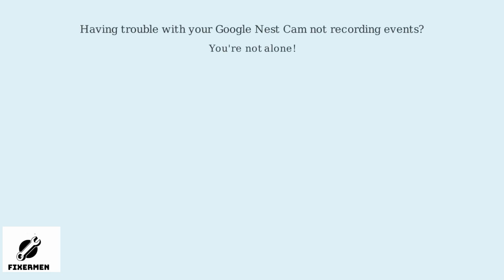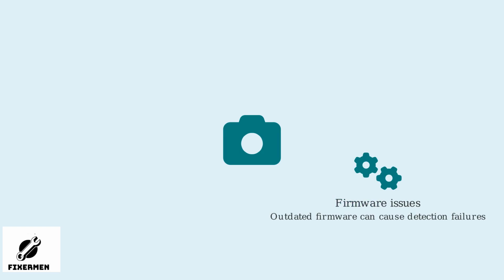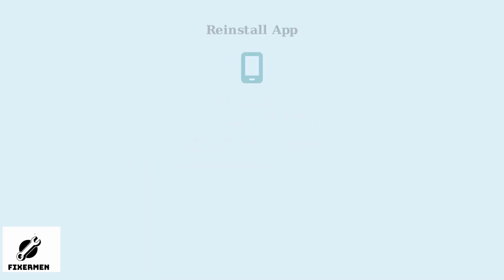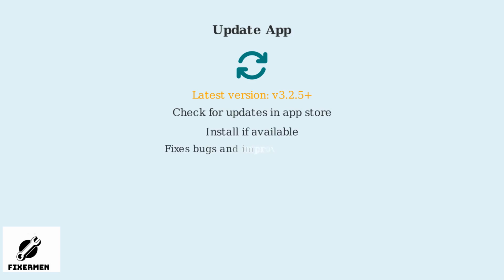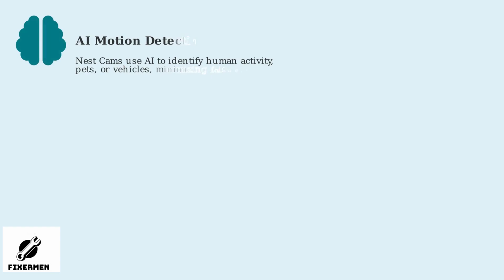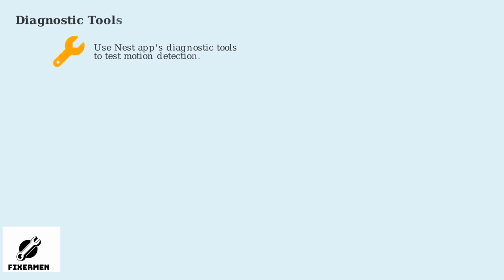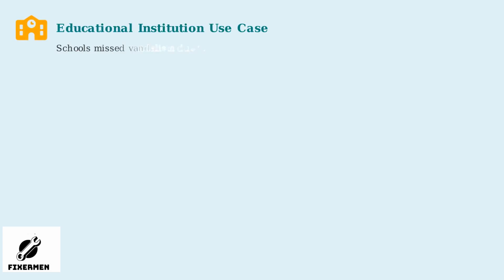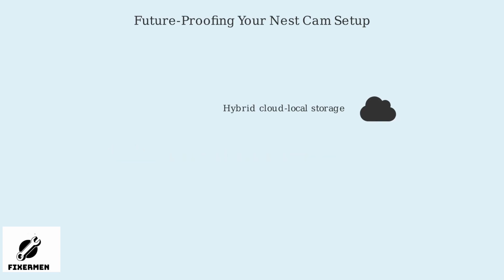Why Your Google Nest Cam Stopped Recording Events And How to Fix It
Discover why your Google Nest Cam has stopped recording events and learn effective troubleshooting tips to restore its functionality.